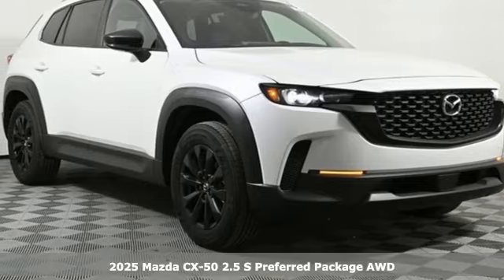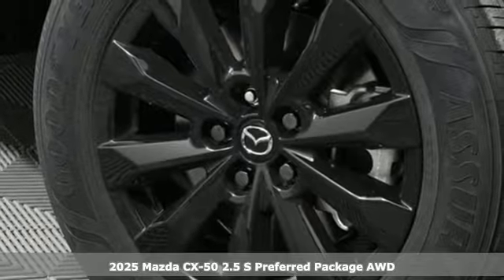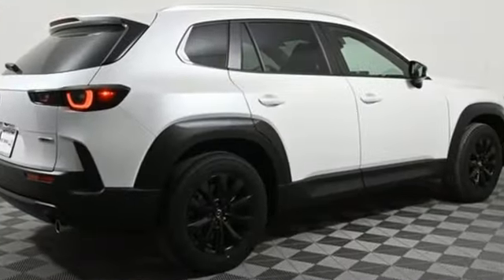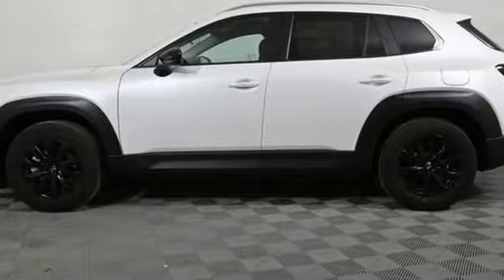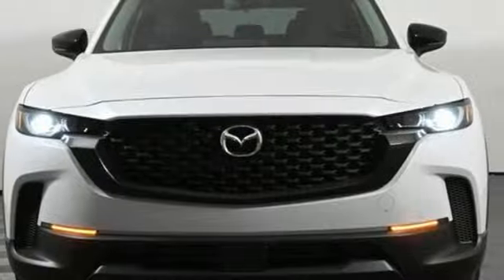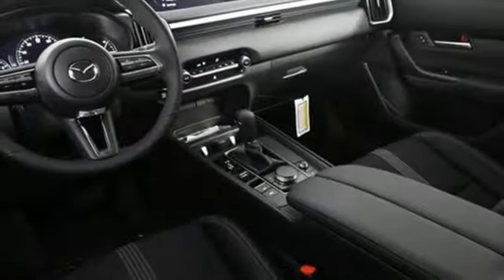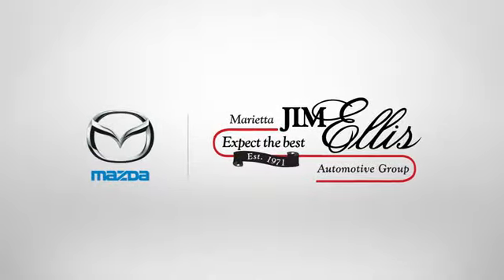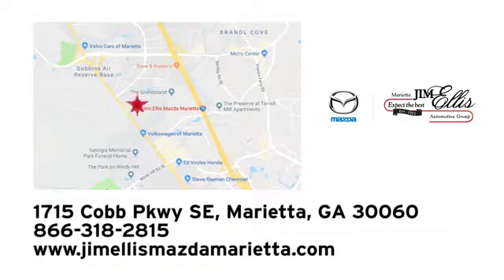New 2025 Mazda CX-50 Marietta Atlanta, GA Z68373 - SOLD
Year: 2025
Make: Mazda
Model: CX-50
Trim: 2.5 S Preferred Package
Engine: SKYACTIVA® 2.5L 4-Cylinder DOHC 16V
Transmission: 6-Speed Automatic
Color: White
Interior: Gray
Stock #: Z68373
VIN: 7MMVABBM7SN325734

Address:
1141 Cobb Parkway Southeast